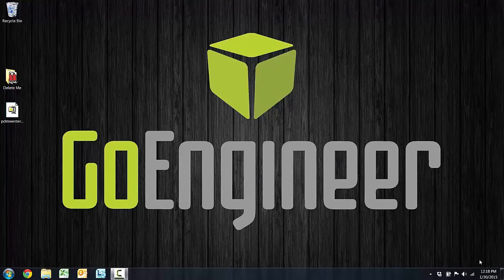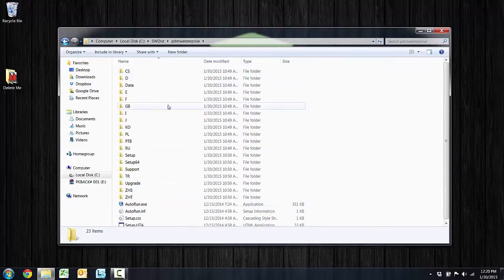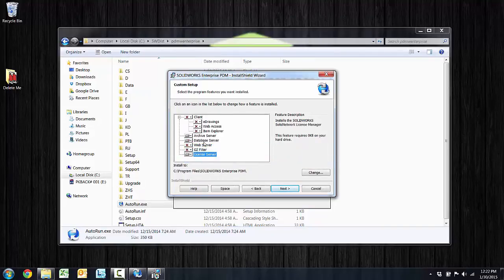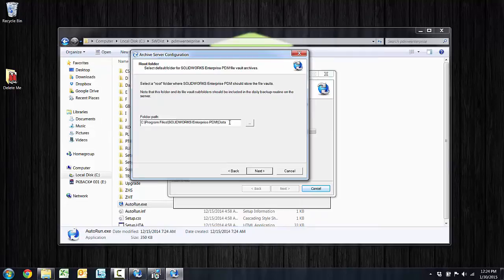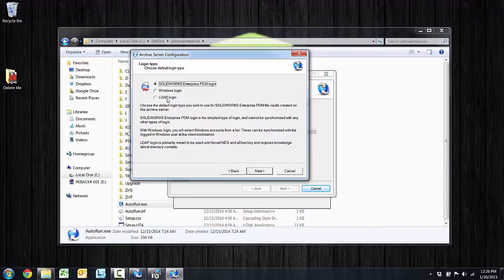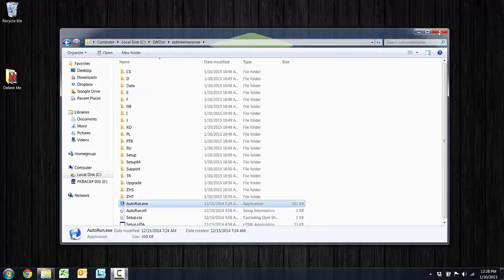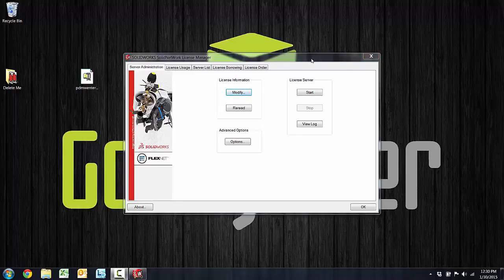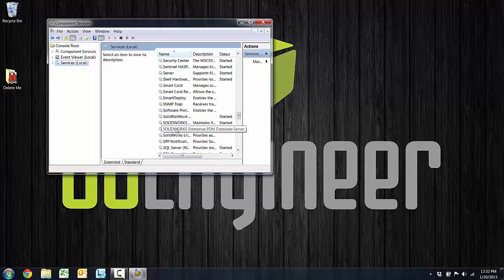SOLIDWORKS Quick Tip - Installing Enterprise PDM and SolidNetwork License Manager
Learn about installing the server components for SOLIDWORKS Enterprise PDM. It also includes the installation and activation of the SolidNetwork license manager which is required now in 2015.
SOLIDWORKS Quick Tip presented by Joseph Cutrona of GoEngineer.